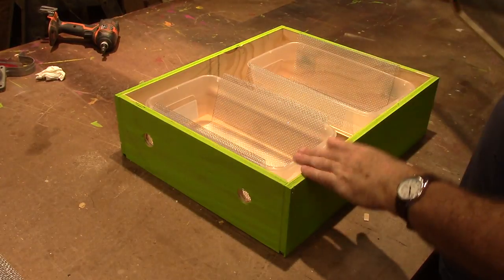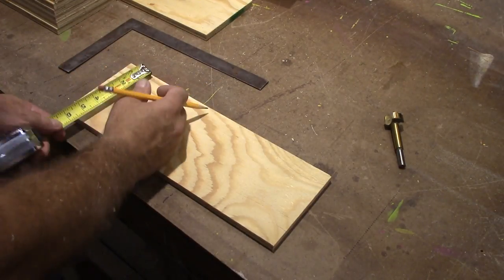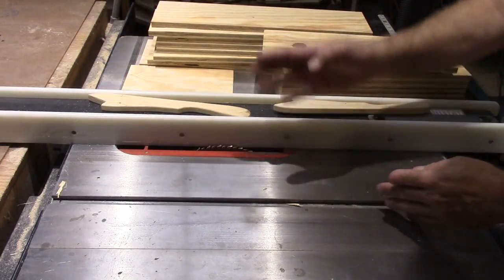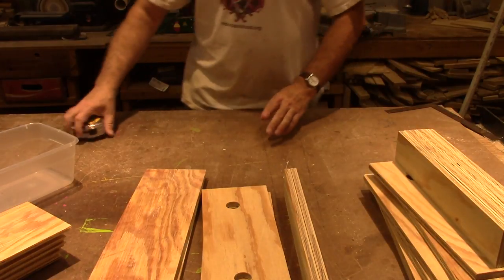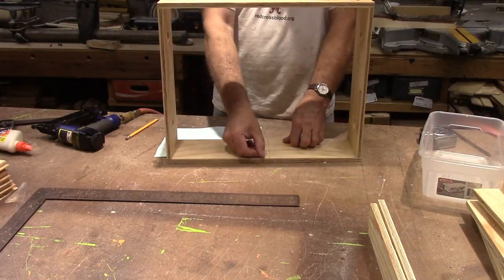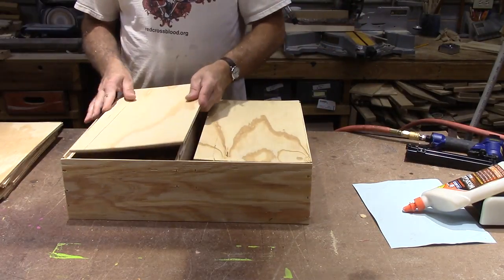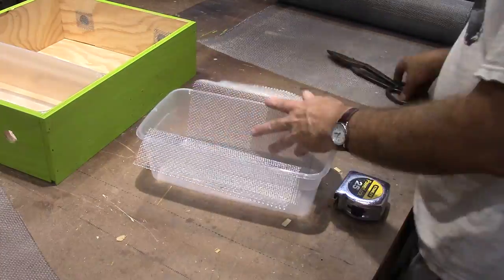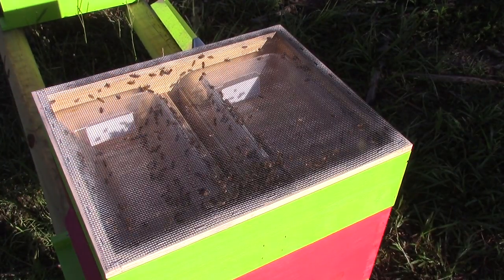DIY Sugar Feeder for Langstroth Hive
How I made a large capacity sugar feeder for my hives.